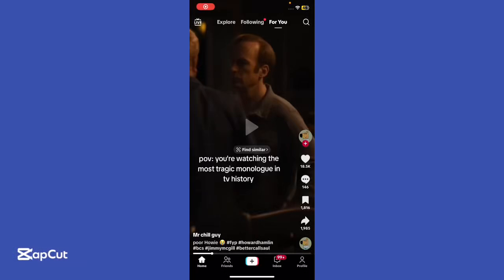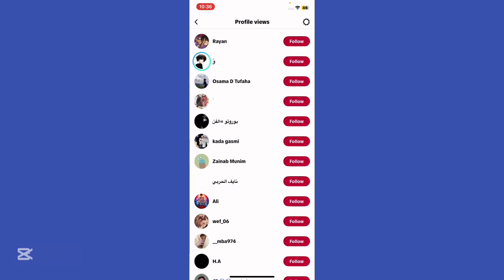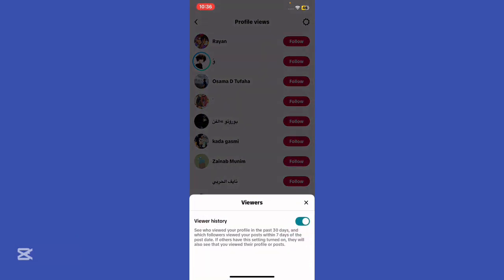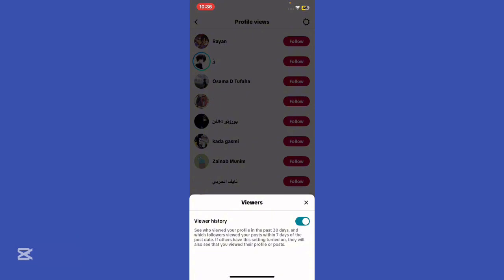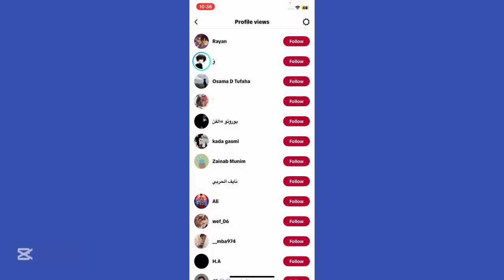How to stop people from seeing you viewed their profile on TikTok (2026)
How to stop people from seeing you viewed their profile on TikTok

Want to stop people from knowing that you viewed their TikTok profile? 👀🔒
In this step-by-step tutorial, I’ll show you how to turn off Profile View History on TikTok so others can’t see when you check their profile.

In this video, you’ll learn:

How to disable Profile View History on TikTok

What happens when you turn this feature off

Who can see your profile views (and who can’t)

Important privacy rules about TikTok profile tracking

Bonus: extra TikTok privacy tips 🔐

⚠️ Note: When you turn off Profile View History, you also won’t see who viewed your profile.

✅ 100% official TikTok setting
✅ Updated for TikTok 2025

👉 Watch till the end to browse TikTok profiles privately!